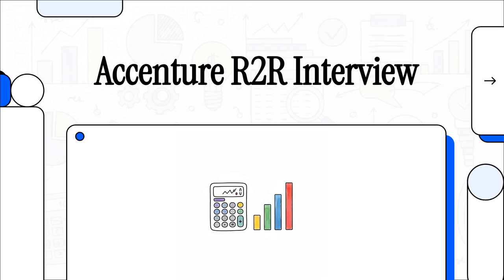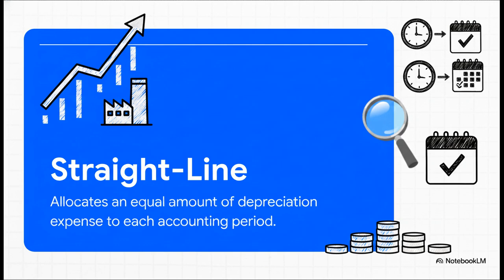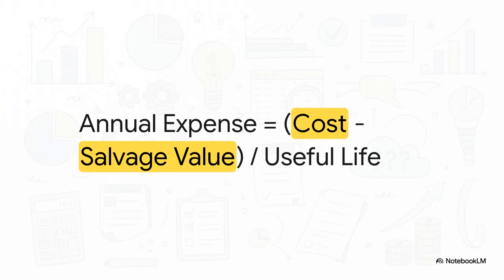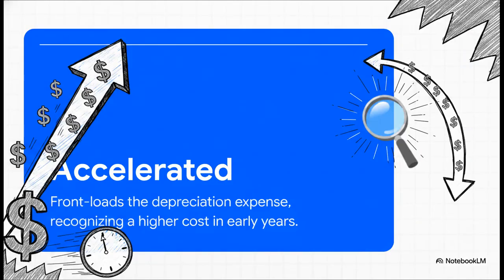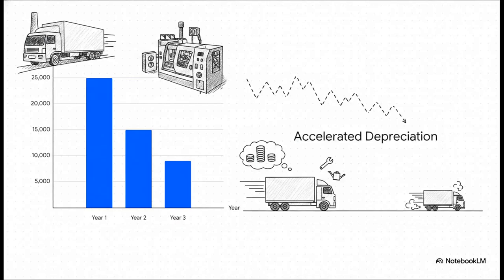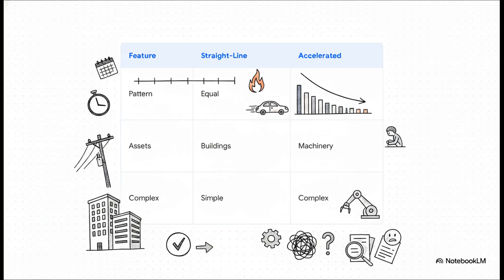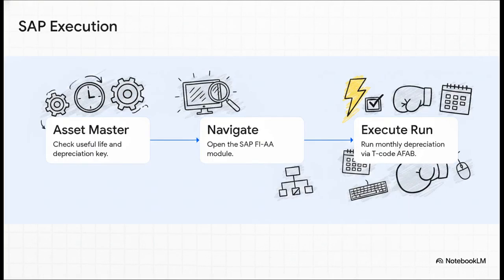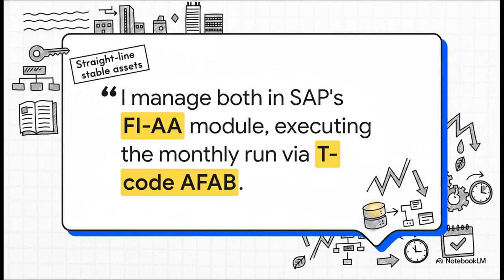Accenture R2R: Master Straight-Line vs. Accelerated Depreciation (SAP Focus)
Preparing for an Accenture R2R (Record to Report) financial analyst interview? This video is your ultimate guide to mastering one of the most critical accounting questions: Straight-Line vs. Accelerated Depreciation.

We don't just stop at theory! Learn how these concepts are applied in a real-world corporate finance environment, specifically within SAP S/4HANA's FI-AA module.

In this video, you'll discover:
- The core differences between straight-line and accelerated depreciation.
- Practical examples and scenarios for each method.
- The strategic business reasons companies choose one over the other.
- How to articulate your understanding using specific SAP terminology, including the FI-AA module and T-code AFAB.

Timestamp Breakdown:
0:00 - The High-Stakes Interview Scenario
0:38 - The Key Interview Question: Straight-Line vs. Accelerated Depreciation
1:08 - Understanding Straight-Line Depreciation
1:53 - Straight-Line Depreciation Formula Breakdown
2:22 - Understanding Accelerated Depreciation
2:44 - Why Companies Use Accelerated Depreciation (Real-World Examples)
3:43 - Quick Comparison: Straight-Line vs. Accelerated Depreciation Cheat Sheet
4:15 - Beyond Theory: Depreciation in SAP S/4HANA
5:04 - Step-by-Step SAP Execution Workflow (FI-AA Module & T-code AFAB)
5:35 - The Perfect Interview Answer (Memorize This!)
6:10 - How to Prove You're Ready for Accenture

Equip yourself with the knowledge to not just answer, but to impress your interviewers and secure that offer! Don't just be a student of accounting; become a ready-to-deploy financial analyst.